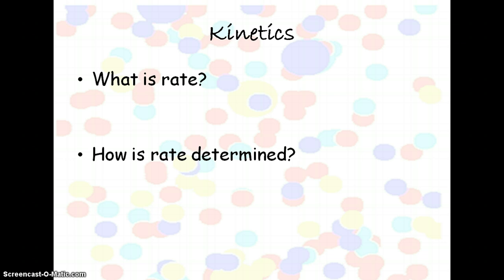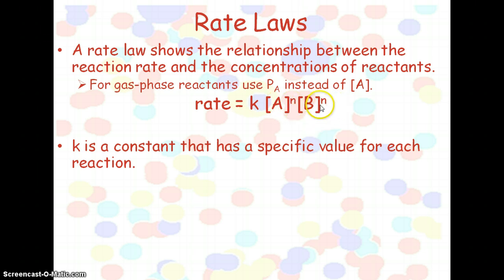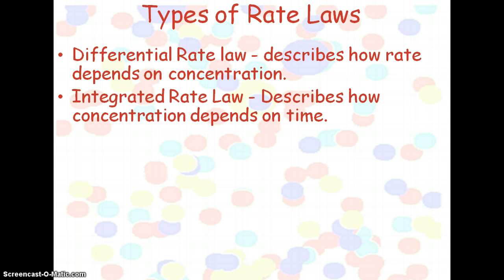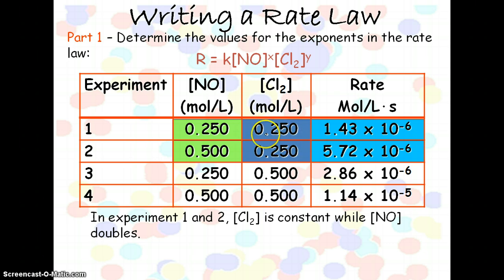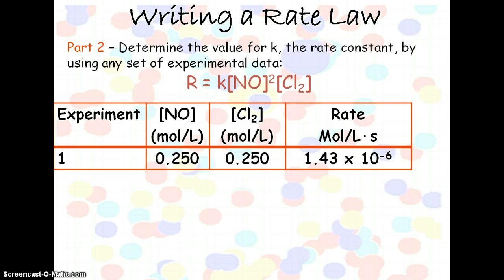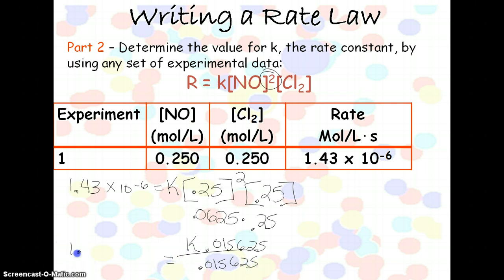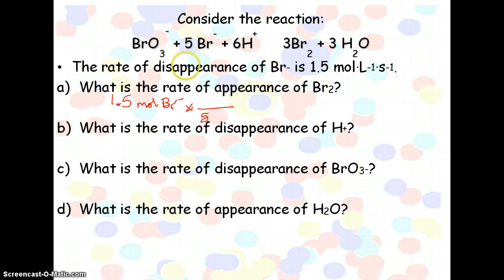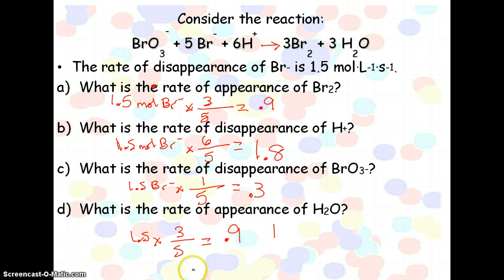Rate Laws Podcast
This podcast covers the differential rate law. --Portwood